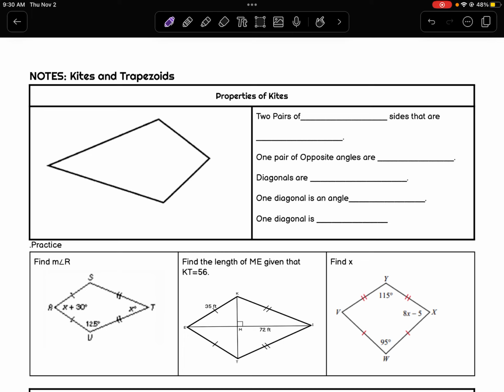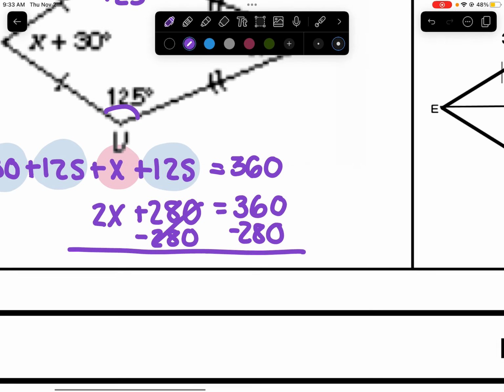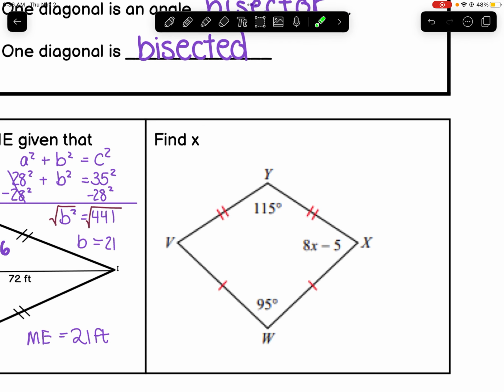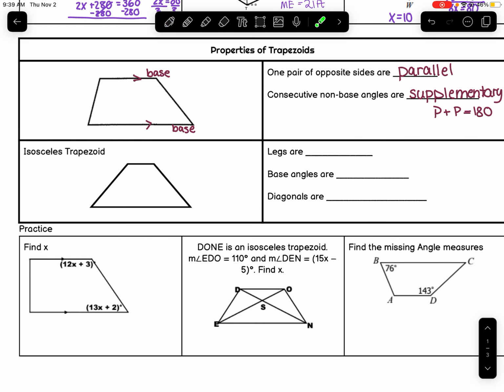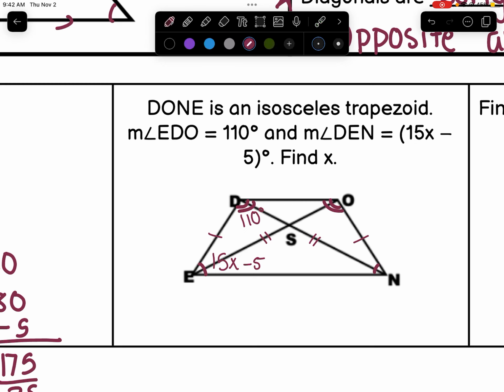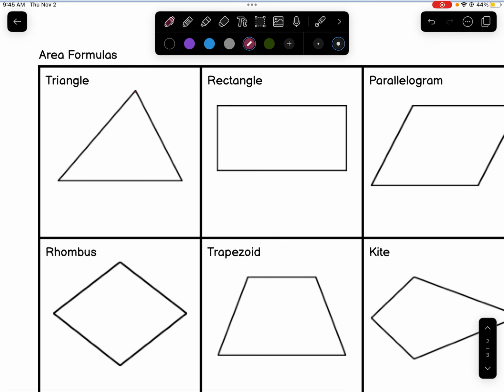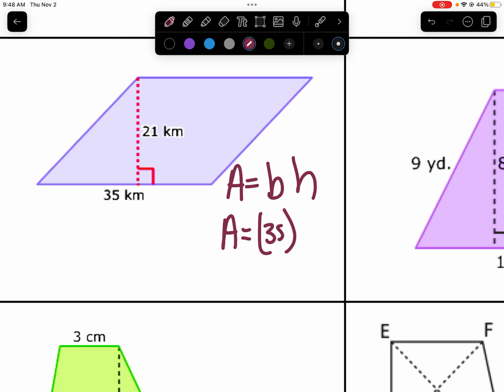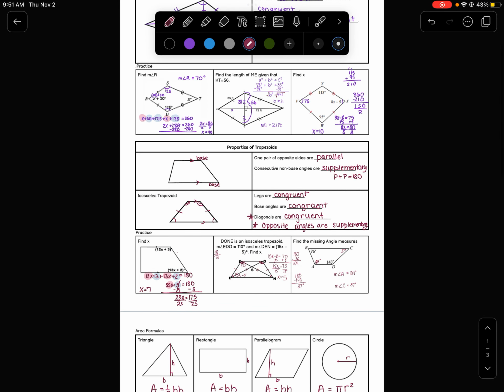Kites and Trapezoids